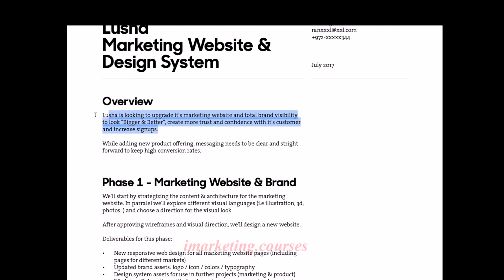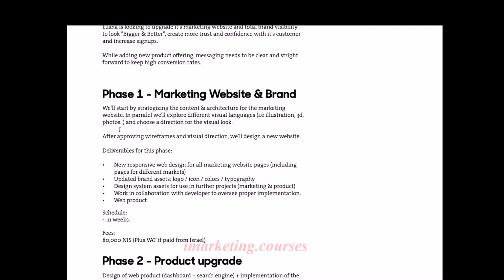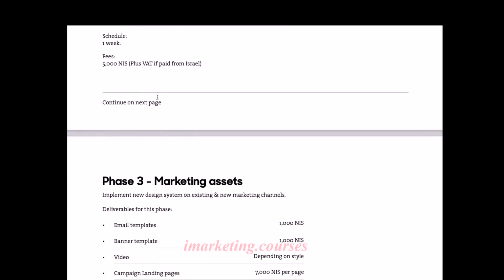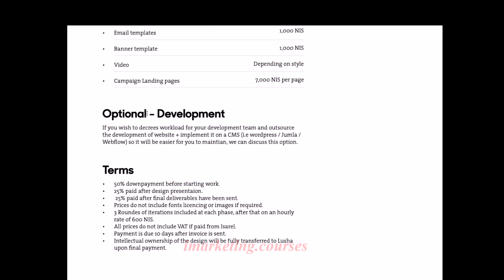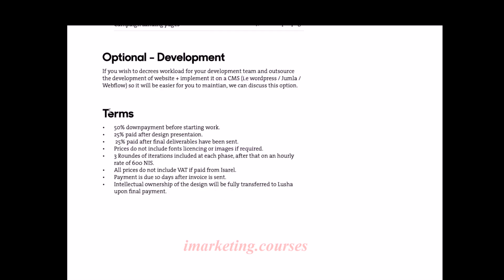WEB DESIGN - Become A Professional. Class - 05 | Web Design Process | Step - 2 - Closing The Deal.